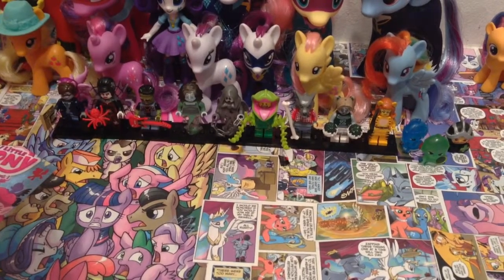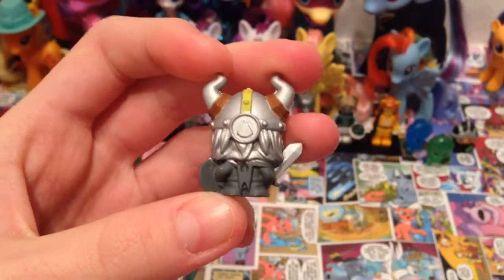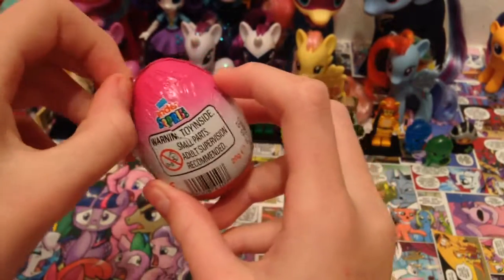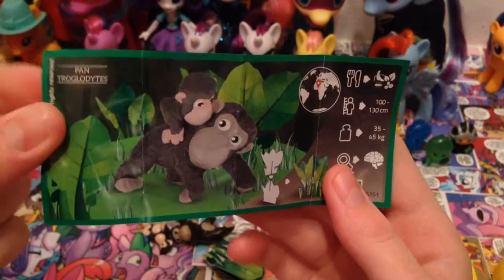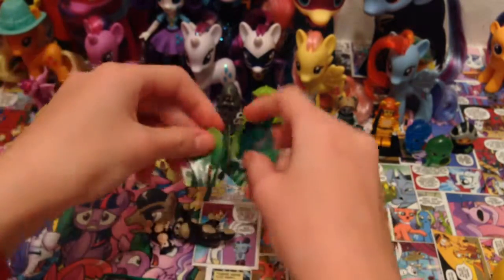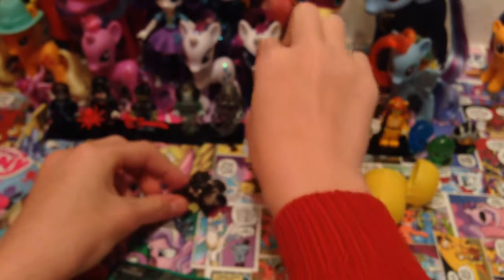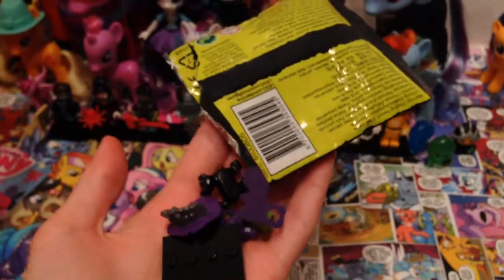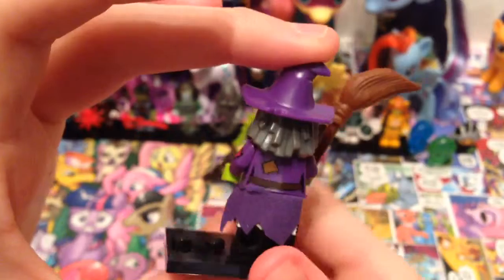Blindbag mix ep.6 series 3